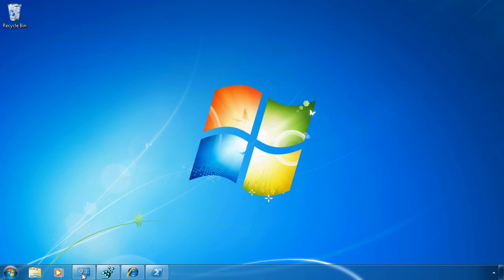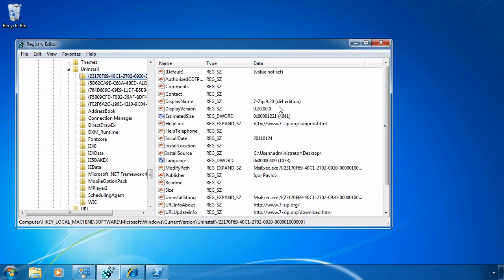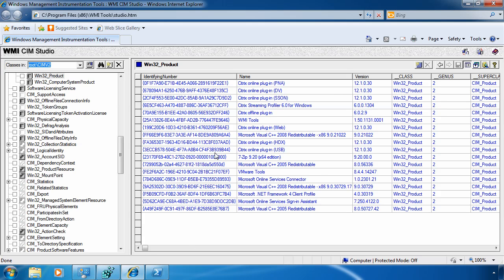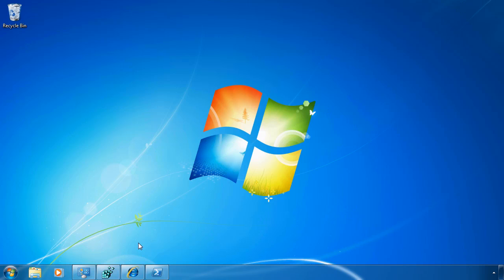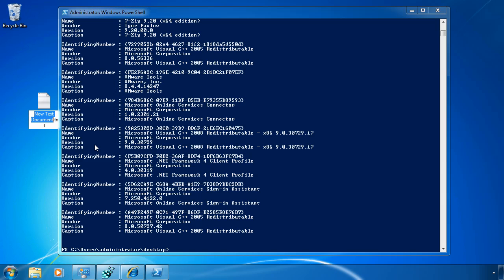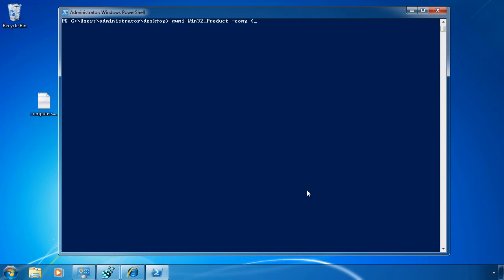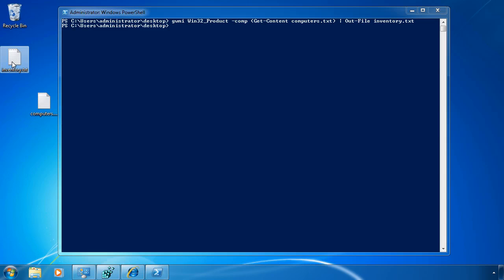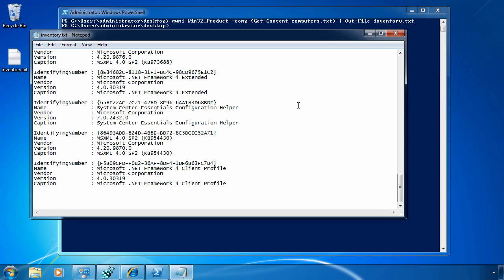How To: Inventory Applications Across your Network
In this video, Greg Shields uses PowerShell and a couple of nifty tricks to inventory applications across many computers at once.